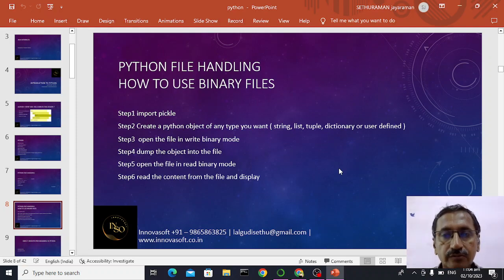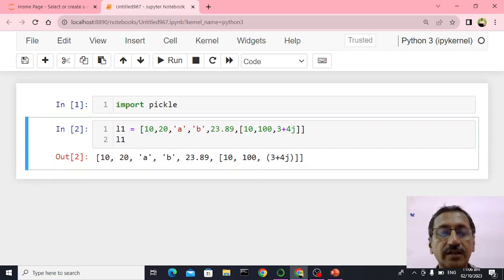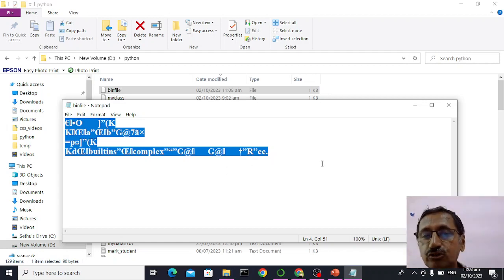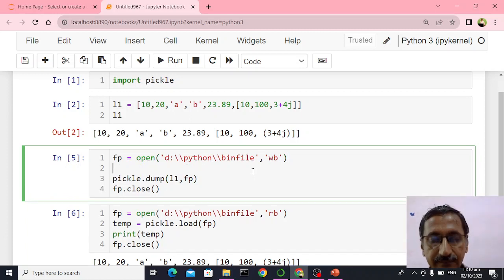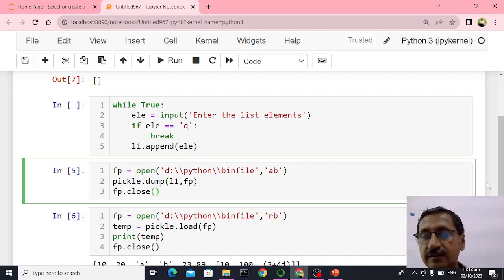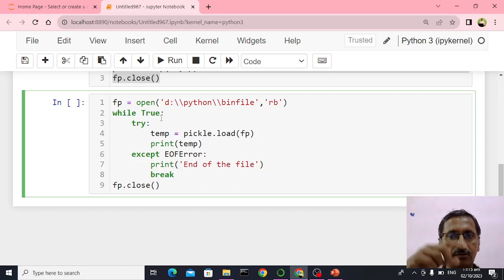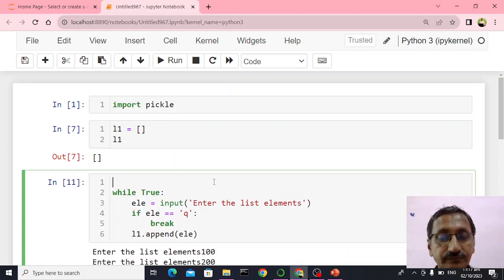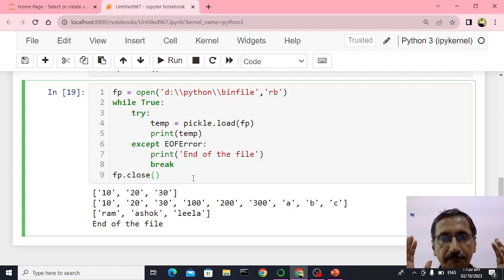Python file handling binary file